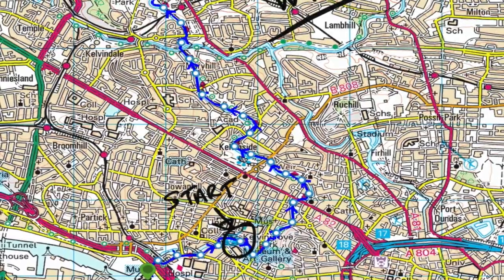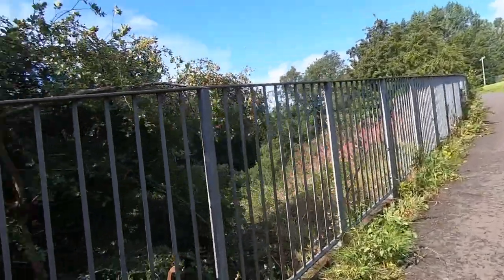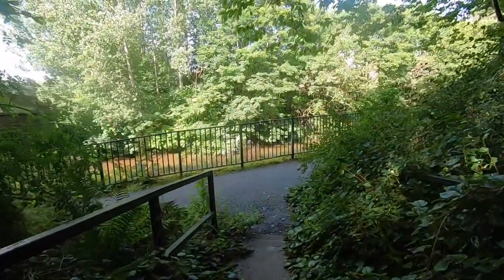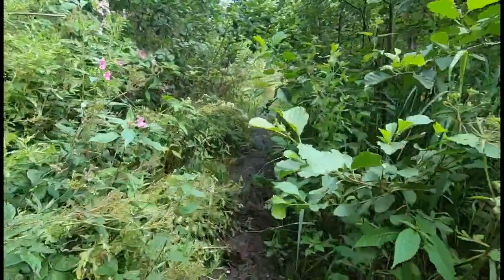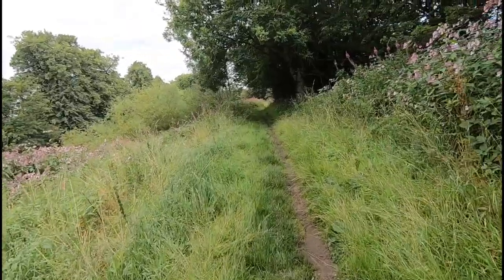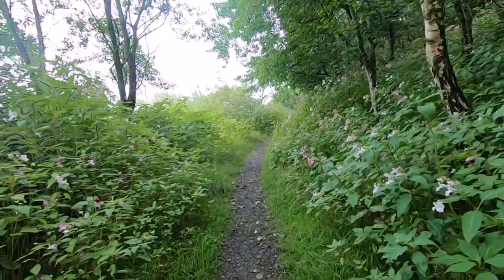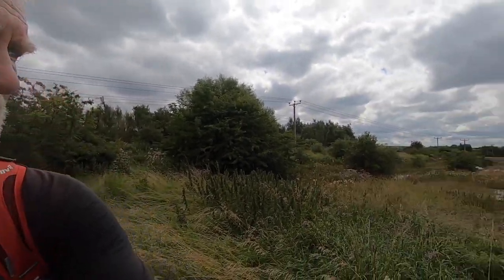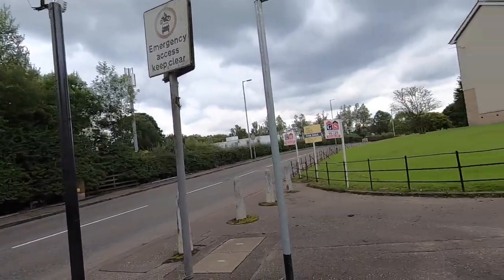ZeTrails: Kelvin Walkway - from Glasgow Art Gallery/Museum to Milngavie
The Kelvin Walkway connects with the West Highland Way north from the centre of Glasgow. The route follows, as much as possible, the Allander and Kelvin rivers.

This walk was taken "between lock-downs" when personal restrictions and travel conditions were less onerous.

Tarmac footpaths and pavements until Maryhill, then a narrow, muddy single-track from there to Milngavie, some parts overgrown, muddy and flooded following a heavy rainfall the day previous to my walk.  Numerous gates and stiles - some in a poor state of repair. - shoogly and slippy.

I traveled by car to Milngavie and parked at the railway station - Milngavie Station, Fulton Road, Milngavie, G62 8PG. Then by by Rail to Partick Rail Station, Merkland Court Partick, G11 6BU  and walked from there to the Kelvingrove Art Gallery and Museum, Argyle Street, Glasgow, G3 8AG, my start point.

Part 1
Staring at the cat park at the rear of the Art Gallery it's a matter of mainly following the river as it meanders its way through the city and countryside.

From the car park cross the Kelvin Way road and down the slight gradient on the left to the riverside pathway running alongside the River, Stewart Memorial Fountain on your right.

Cross the river at the second bridge and turn sharp left to remain parallel to the river, following a further left-hand minor path as it ducks underneath a road bridge to emerge outside Kelvinbridge Subway station. Continue along the obvious path under the Great Western Road bridge and follow the path as it crosses a footbridge back to the eastern bank and the remains of the Garrioch Flint Mill, formerly grinding flint for Glasgow's pottery industry.

Part 2
Now it's a simple matter of following the obvious (and generally well signposted) riverside path until the Forth and Clyde Canal aqueduct is reached, where the path forks left to pass beneath the canal. The riverside walking resumes until alongside the footbridge to Dawsholm Park, where the path takes an abrupt turn to the right and heads uphill away from the river. Contrary to some older maps, make a signposted U-turn to take a pleasant path that runs parallel to the A81 until the West of Scotland Science Park is reached, where the exit onto the wide A81 pavement and cyclepath should be taken.

Part 3
From this point the walk changes in character - now we have narrow and often boggy and an overgrown single-track travelling across exposed countryside with few 'bail-out' options. Turn left along the pavement, cross where safe to do so and turn right at the roundabout into a continuation of the science park. Take the right hand fork at the mini-roundabout to head into Acre, and proceed along the obvious footpath until a small path on the left heads northwards towards the river. It can be a bit boggy here.

Part 4
Turn right along the riverbank and continue roughly northeast, hugging the significantly smaller river as it travels across increasingly open countryside. The path will eventually reach the A879 at a narrow gap in a wall - exercise extreme caution at this point as the road is fast and the verge narrow. Turn left for a few paces and then cross when safe to descend through the hedgerow to a wooden footbridge running parallel to the road bridge to the left. Cross this and turn right to regain the riverside footpath. This path runs pretty close to the river bank in places, take care in wet or icy conditions; the stiles are also in a poor state of repair.

Part 5
The path traces a wide semi-circle, leaving the River Kelvin halfway round and transferring to Allander Water for the remaining distance into Milngavie. There are several stiles, in varying states of decay, to be crossed on this leg. The route meets the A879 again around 1km north of the first crossing, this time passing underneath. A short distance later a minor road must be crossed - step over the crash barrier on the far side to descend a flight of steps to a long, straight path atop an embankment.

Part 6
Cross the footbridge to the north bank where necessary and proceed a short distance before crossing back and continuing until the path ends at the A81 on the outskirts of Milngavie. Turn left under the railway bridge and almost immediately cross over and follow the path uphill as indicated by the Allander Way signpost. Turn right as indicated and continue across the small footbridge to a path junction. Follow the Allander Way signposts until you reach Glasgow Road, A81 in Milngavie , cross the road and go alongside the railway line until the railway station comes into view.

I continued walking up to the start of the West Highland Way, which leads eventually to Fort William.